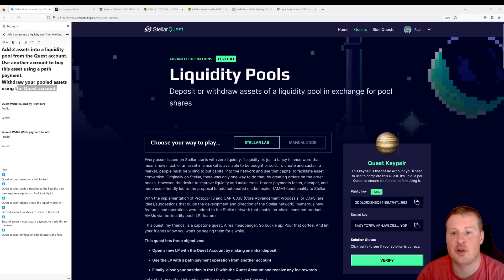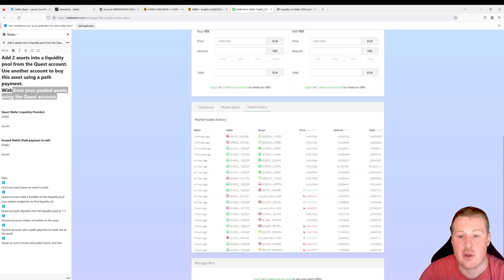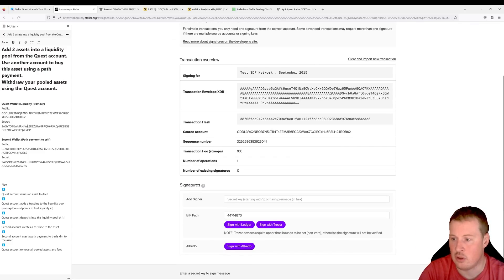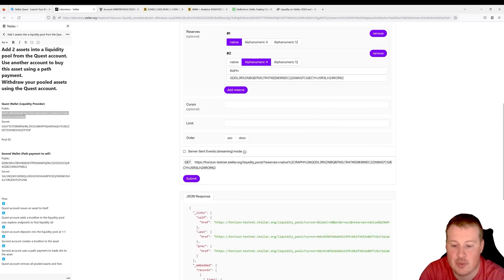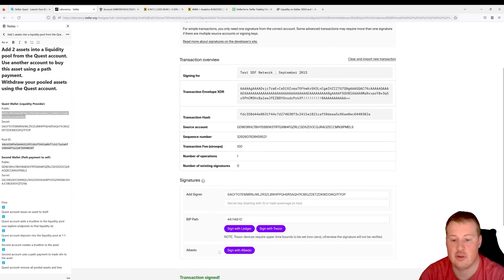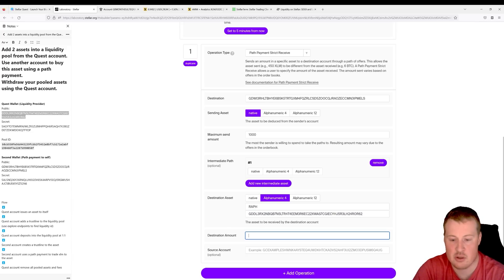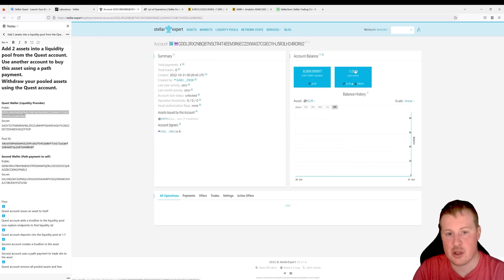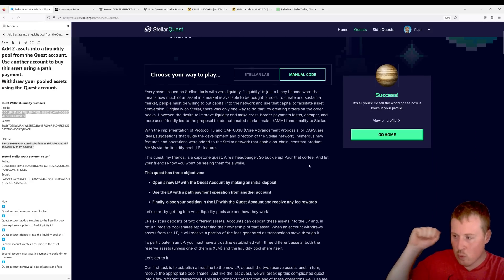Stellar Quest Level 3 - Liquidity Pools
Tutorial video helping you solve the level 3 activity "Liquidity Pools" from Stellar Quest.
Stellar Quest is a series of challenges helping you learn how to use and develop for the Stellar blockchain.
Questions about this quest? Head over to the Stellar Quest Discord